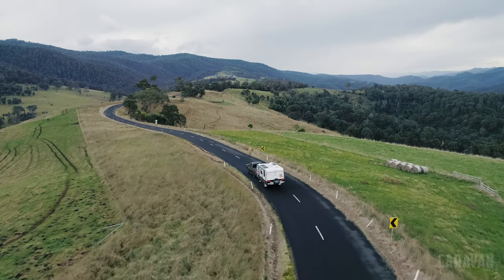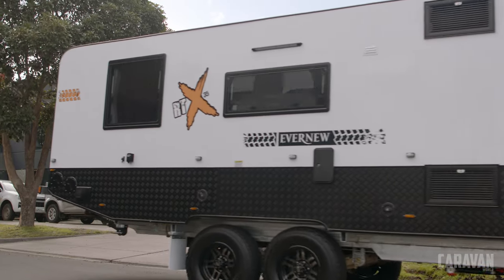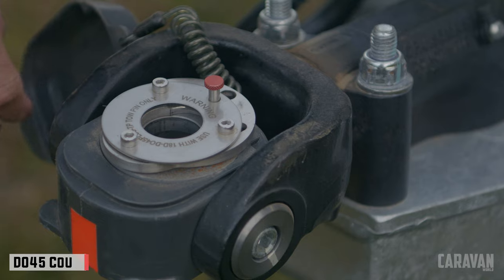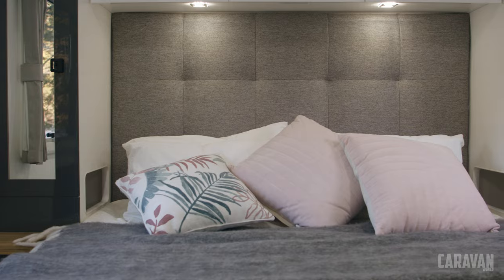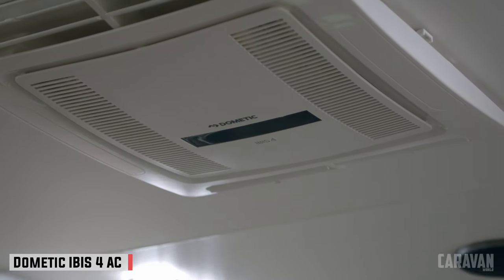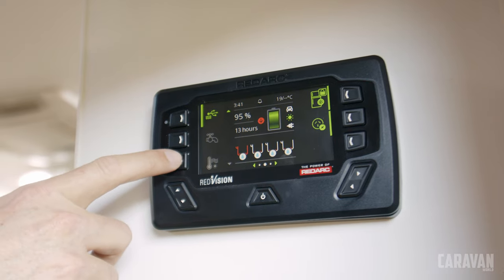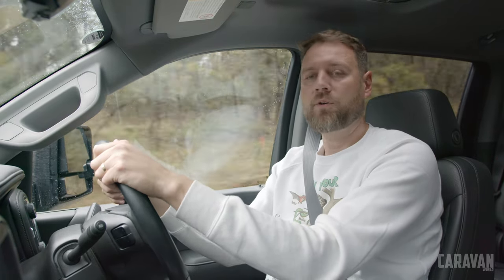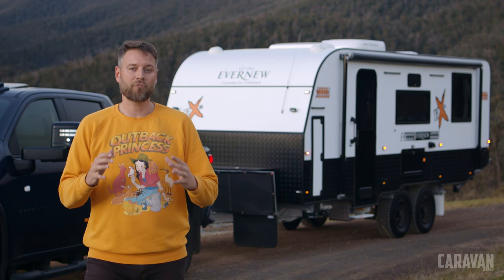Is this Australia's Best Value Gasless Offroad Caravan?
Evernew has been in the business of crafting offroad caravans for over 60 years and in that time they've built a reputation for toughness, reliability and customer service so what happens when they reach out to REDARC to build a truly gasless caravan?

This RTX35 is born with the simple goal to remove dangerous LPG from inside the van. It also means fewer vents in the body of the caravan for dust to get in and less lugging of heavy LPG cylinders but don't think all the tech is going to cost a fortune, this van comes in at $159,664, a bargain for what comes with it.